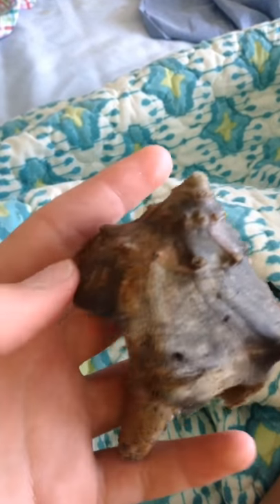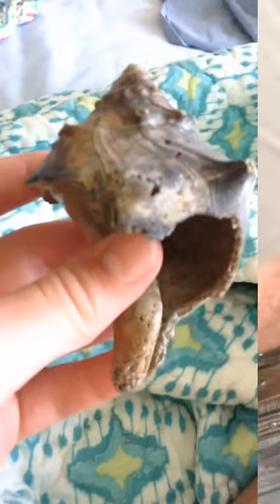Removing Conchs From Conch Shells.